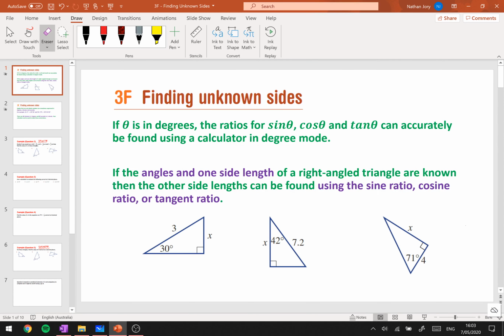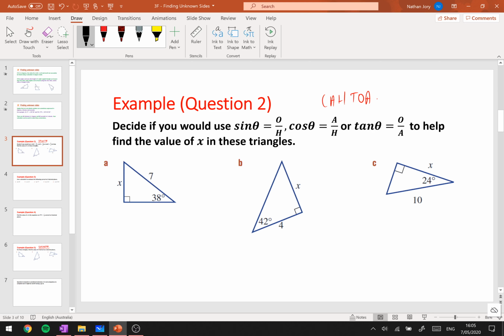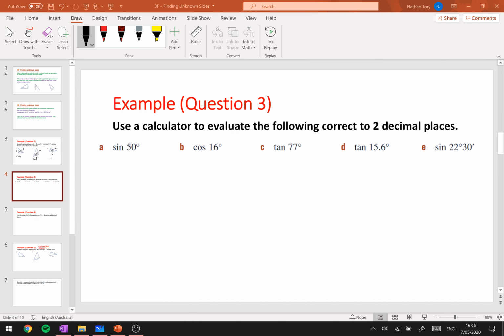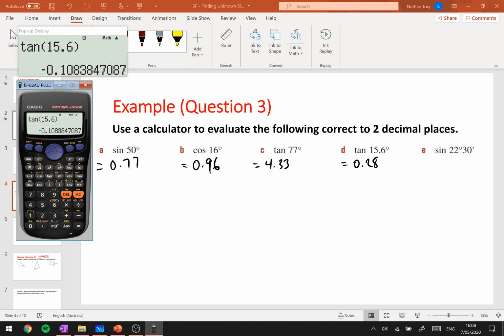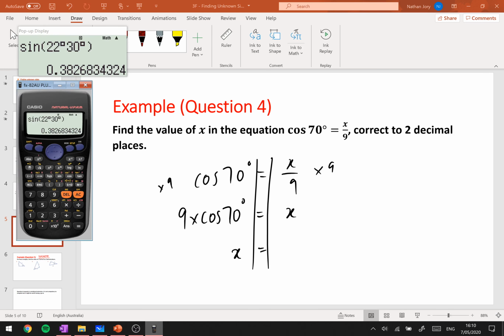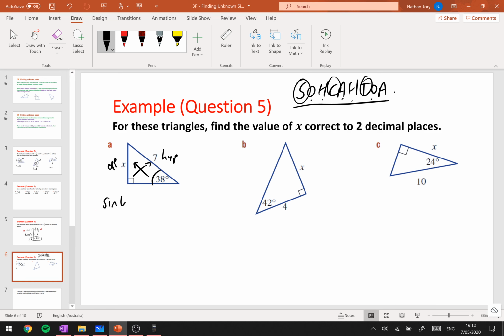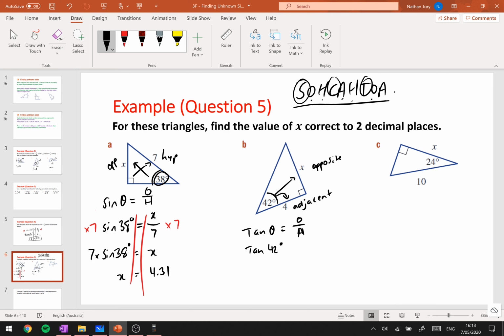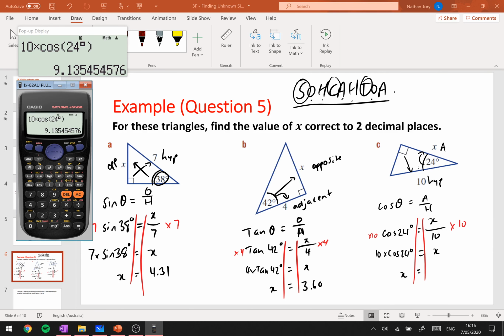3F - Finding Unknown Sides